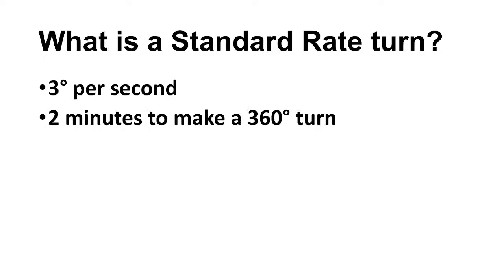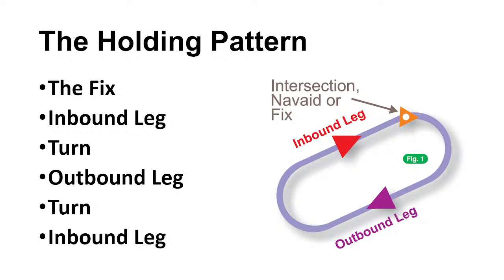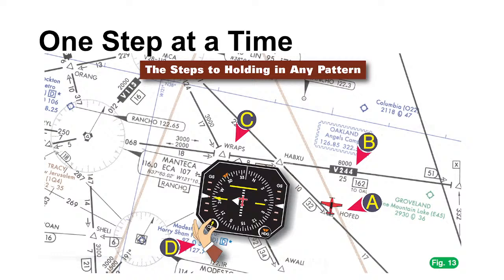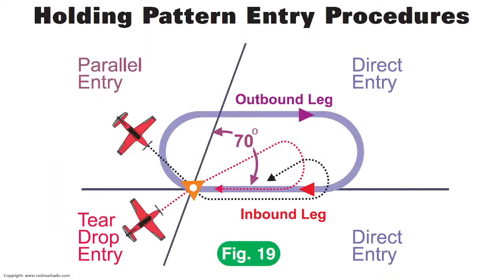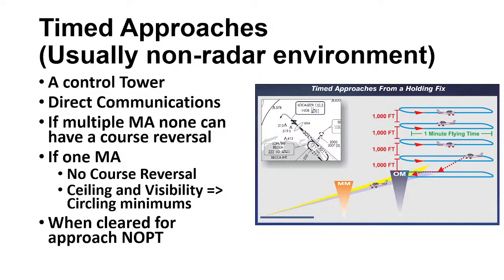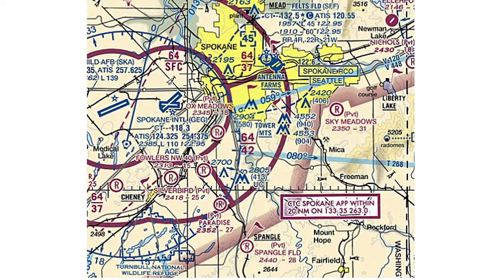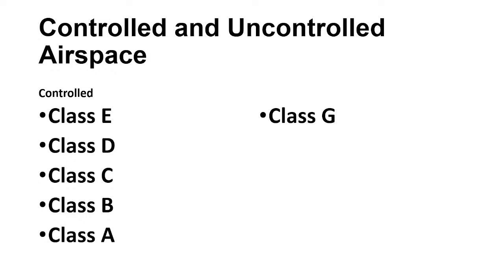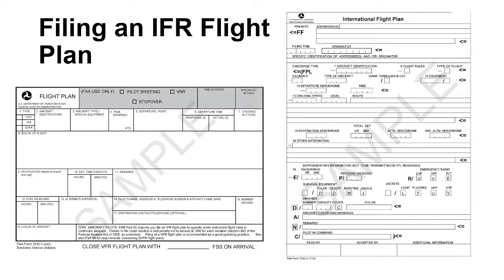NAI IFR Ground School Week 6